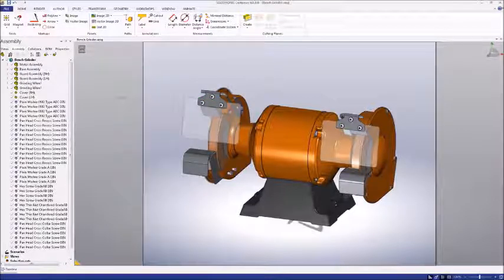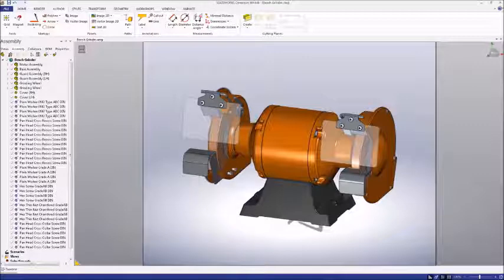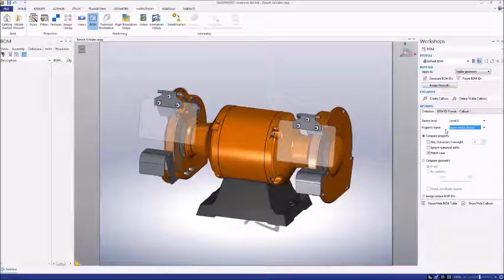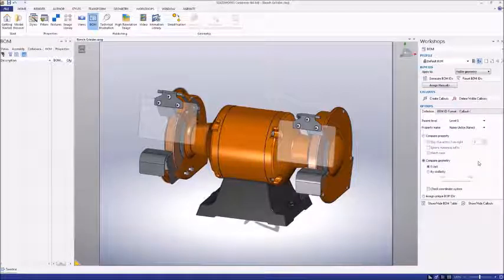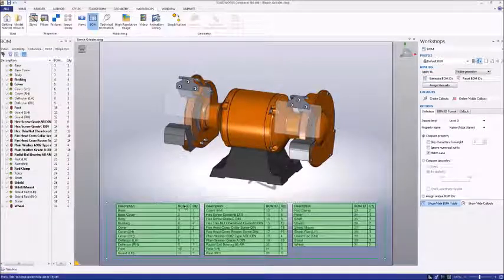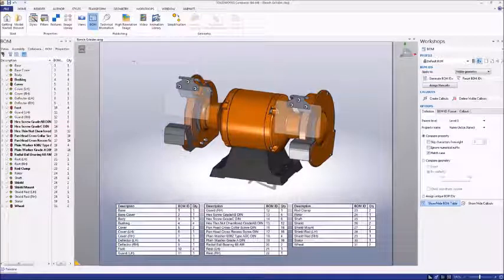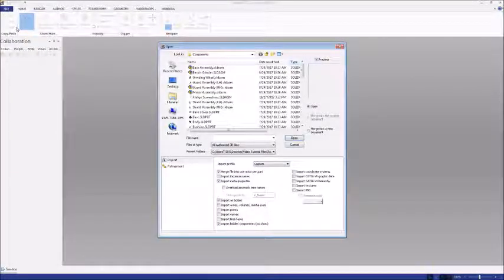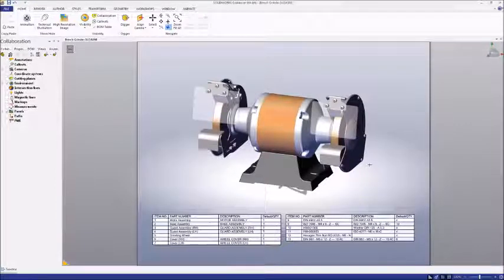SOLIDWORKS Composer - Bill of Materials(BOMs)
SOLIDWORKS Composer Quick Start Guide #5